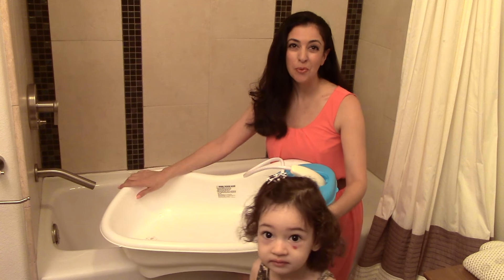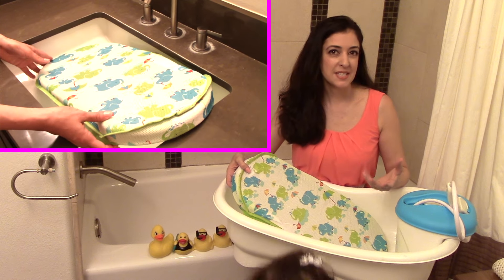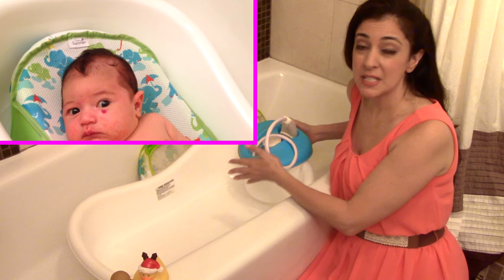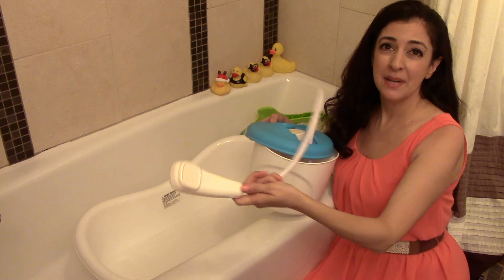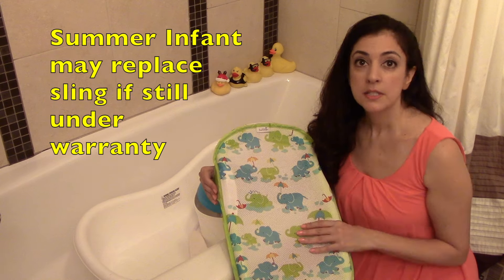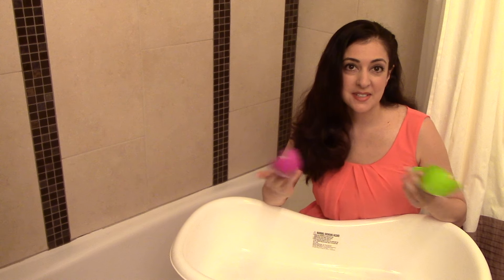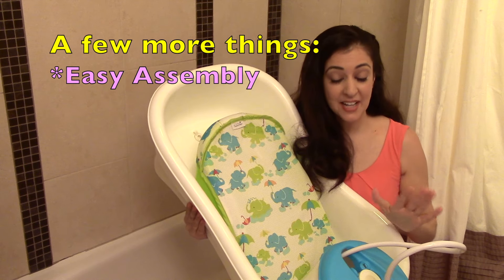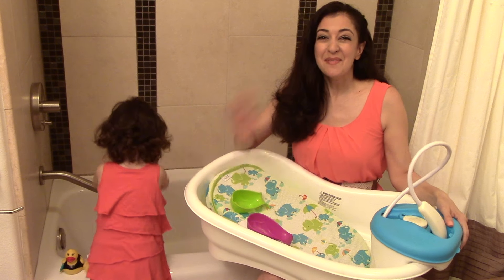Summer Infant Bath Shower Review - Newborn-to-Toddler Bath Center & Shower Bathtub Review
Summer Infant Newborn-to-Toddler Bath Center & Shower review shows baby bath use from newborn to toddler years, how to use baby bath, and what we liked & didn't about this bathtub. Bathe a newborn, infant baby or toddler with the bath center. An honest look & review at the ins & outs of it.

If you are curious about the whales we used to rinse her, the brand is Munchkin Bath Whales.  Here's the link:

I really love the whales.  My daughter still plays with them in the bath at 2.5 years old.  They are also great for rinsing sensitive heads of hair.

*** Sign up for a Baby Registry through Amazon! So many awesome benefits to signing up! ***

Songs appear in this order: Cloud Nine by Purple Planet, First Steps by Purple Planet, and Toys by Purple Planet.  Thanks Purple Planet for your awesome music.

Thanks again for joining us in another video. We appreciate it a lot!